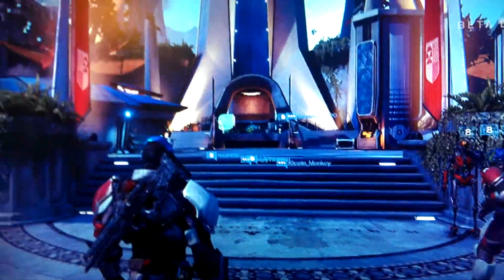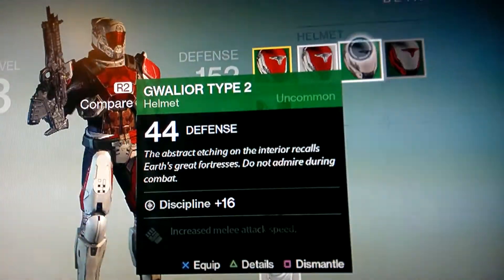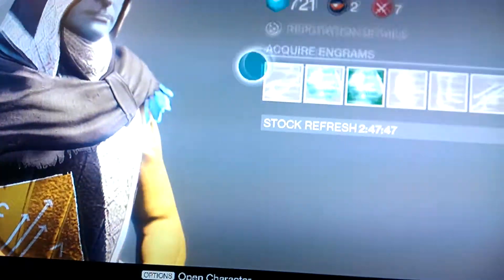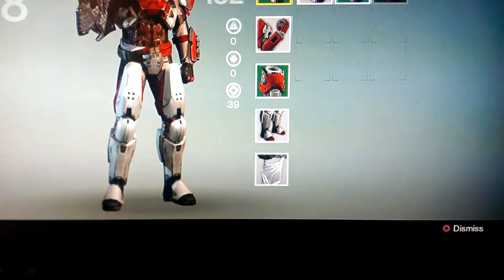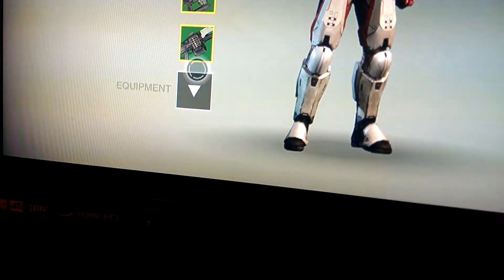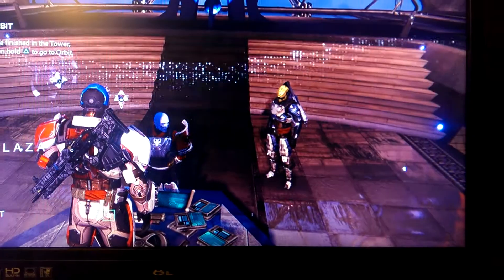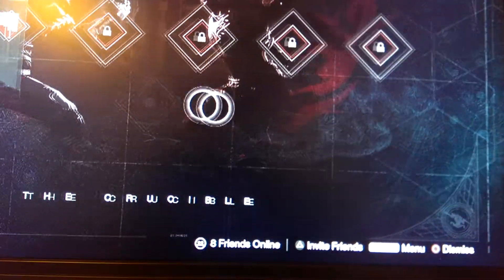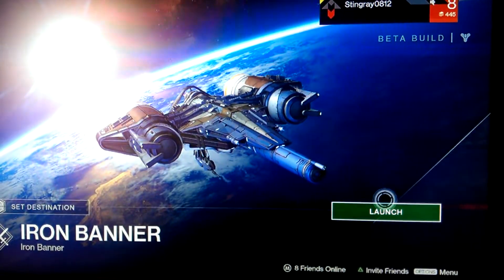Destiny Beta: PLEASE raise the level cap!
The beta is currently under maintenance and BUNGIE may open up the moon and increase the level cap so all we can do now is hope.